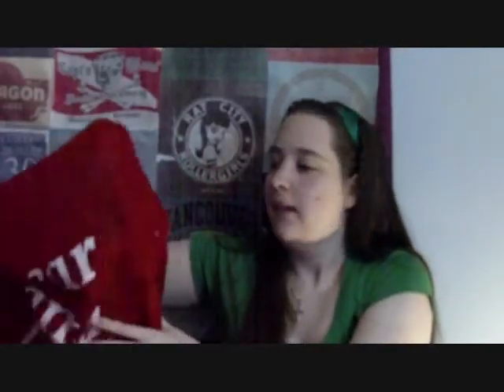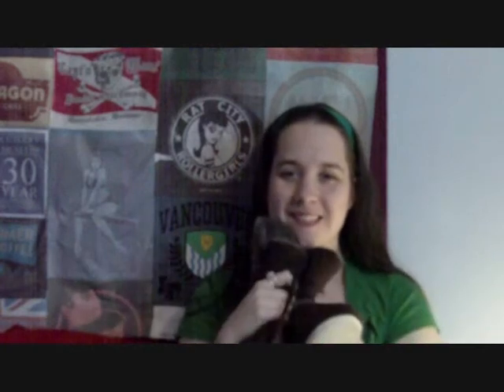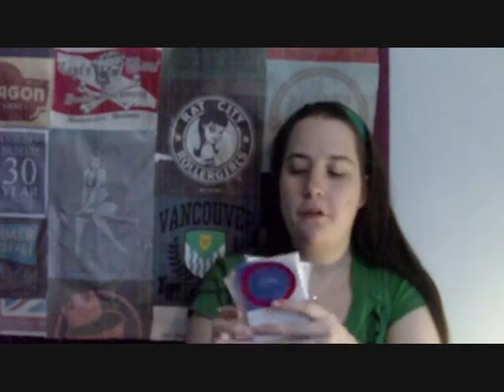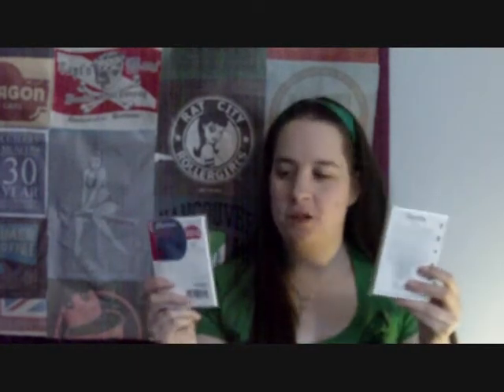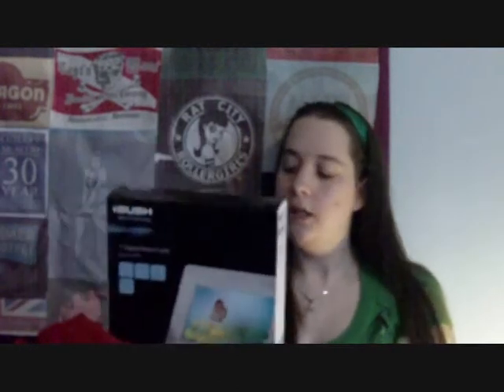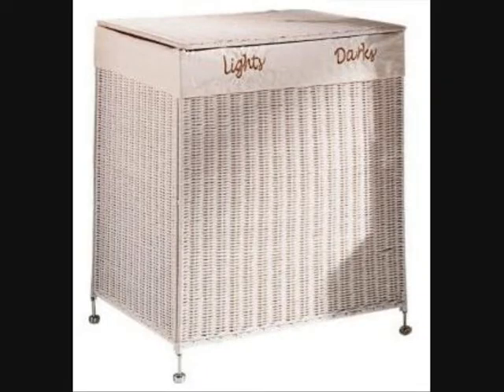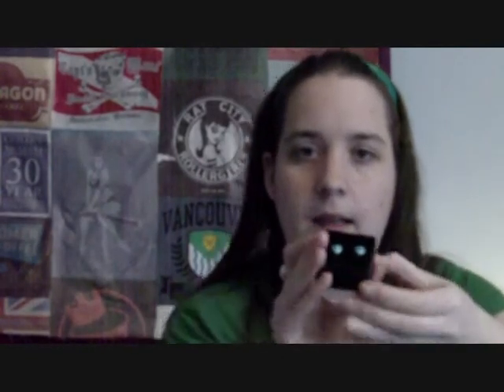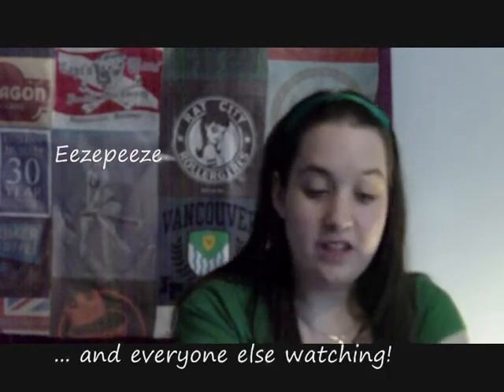What's In My Christmas Stocking? TAG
I show you all what's in my Christmas stocking-- my birthday and christmas presents of 2011. Happy New Year everyone!